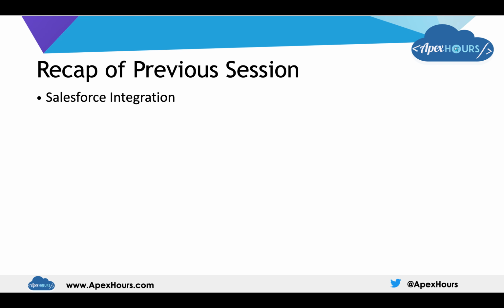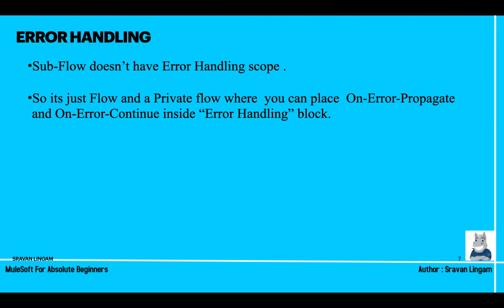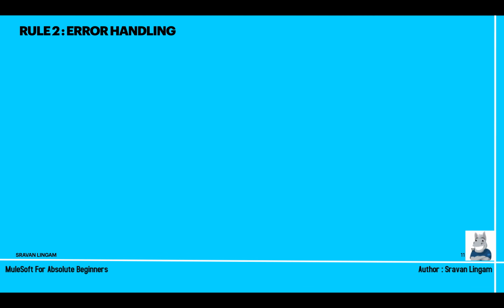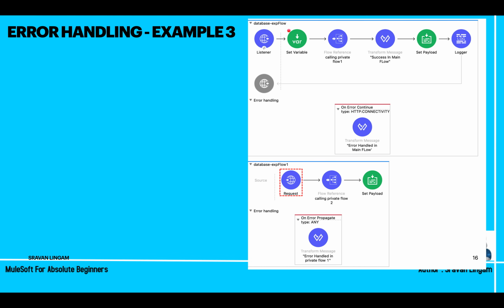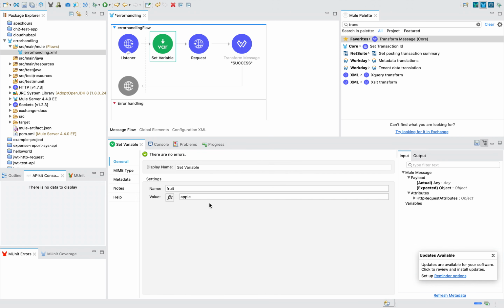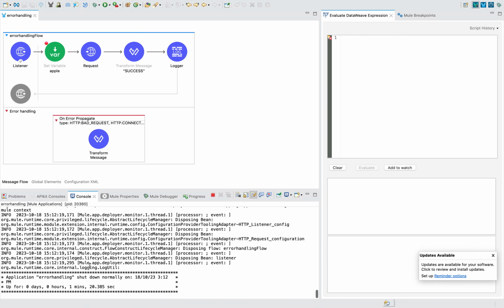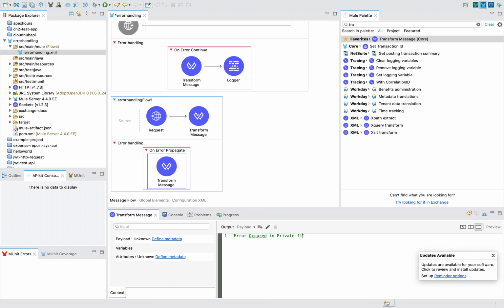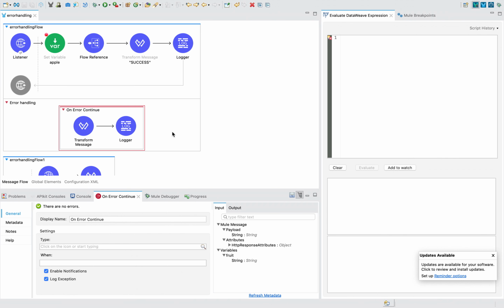Session 15 : Error Handling in Mule 4 Mulesoft Part 1| @sravanlingam MuleSoft for Salesforce